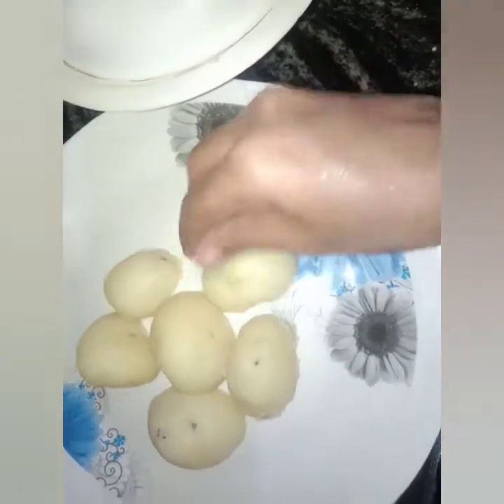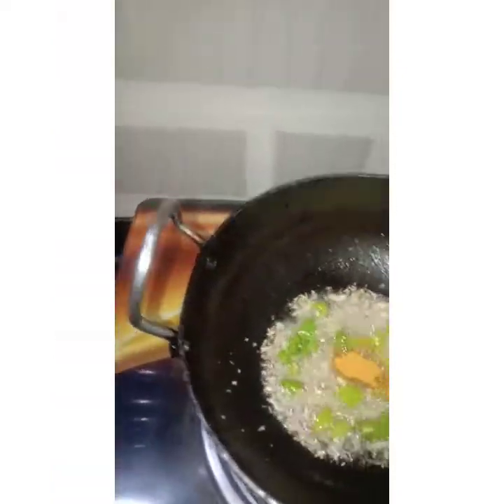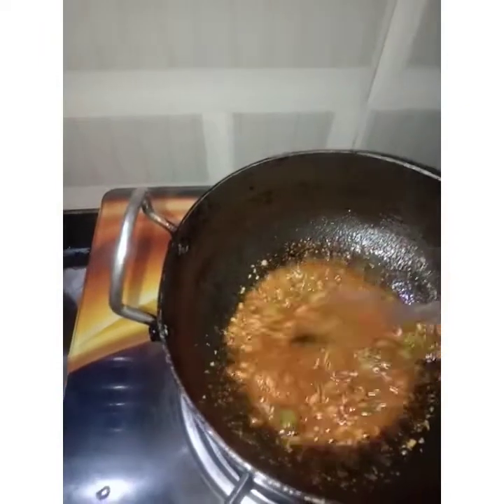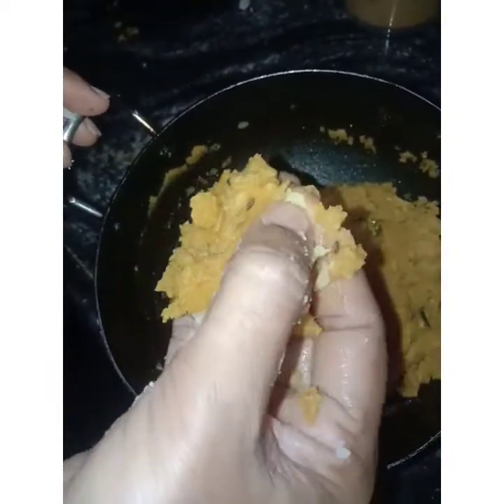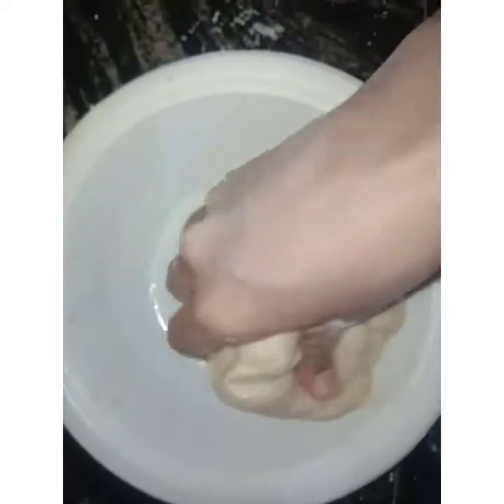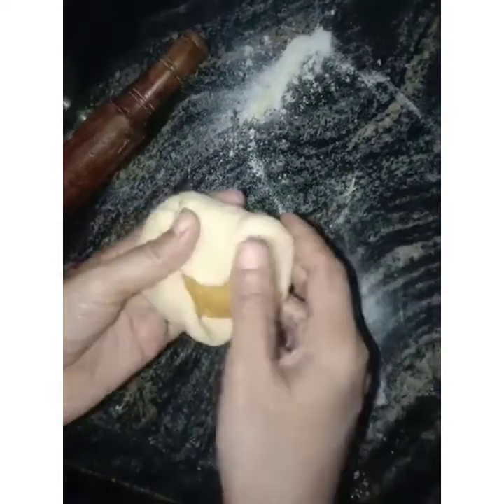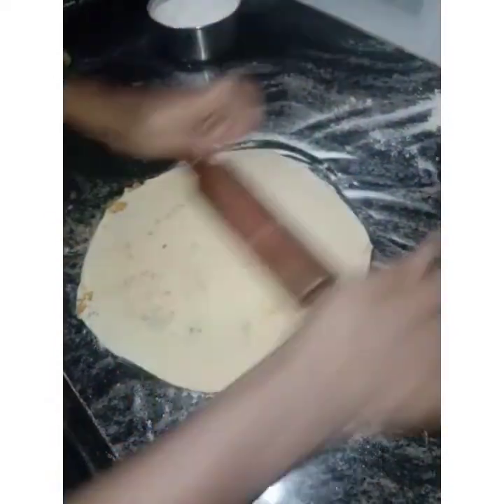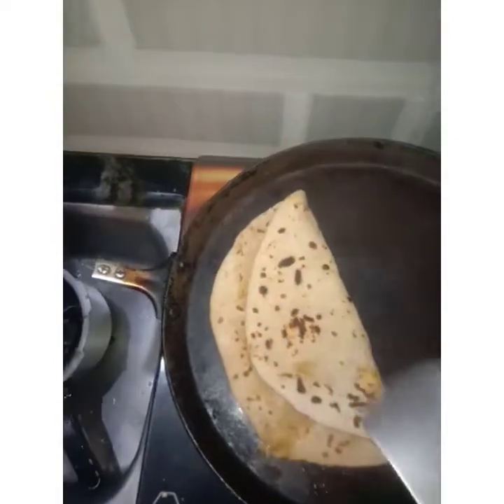ఆలూ పరాటా || ఎంతో రుచితరంగ డాబా స్టయిల్ లో ||aloo paratha in daba style....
Aloo paratha
dabha style
tasty recipe
punjabi style.. Paratha